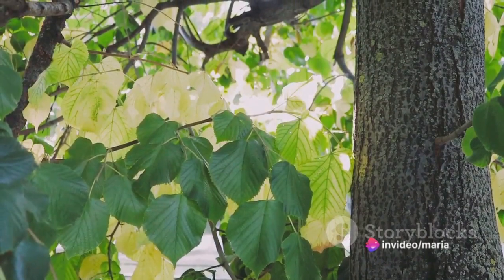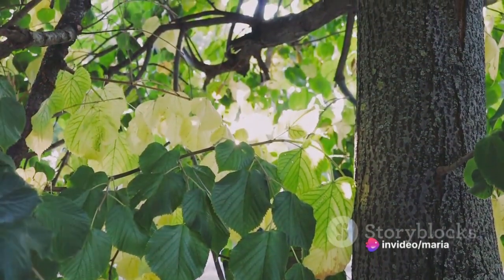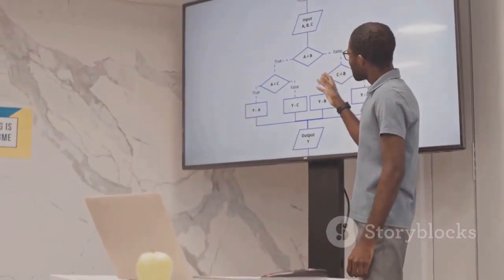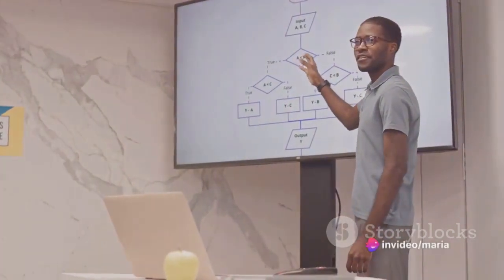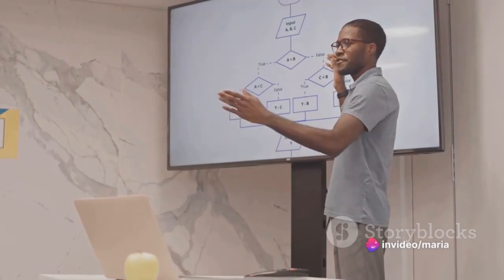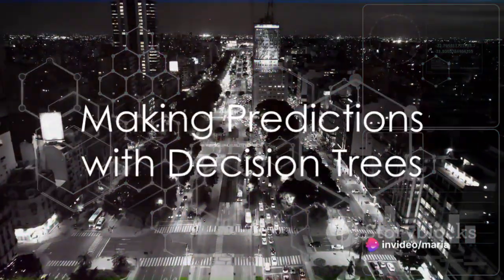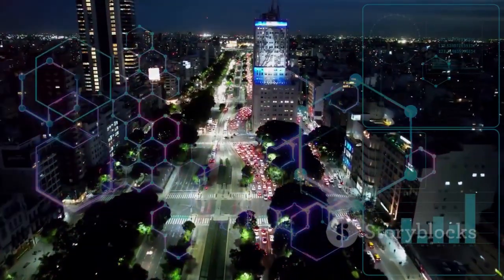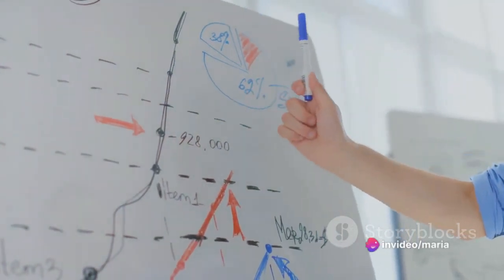Decision Trees:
Decision Trees: A Decision Tree is a powerful machine learning algorithm that builds a tree-like model for making decisions based on multiple conditions and their possible outcomes. It's a popular choice for both classification and regression tasks due to its interpretability and ability to handle both categorical and numerical features.